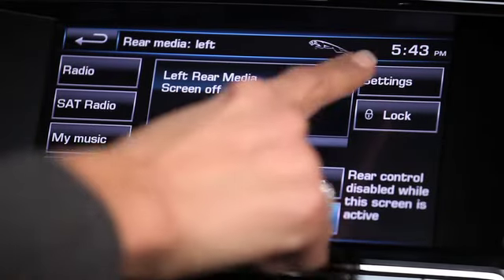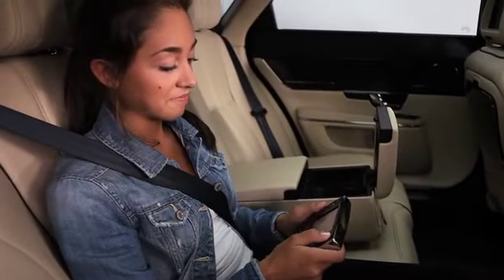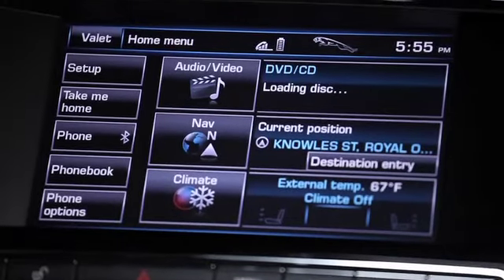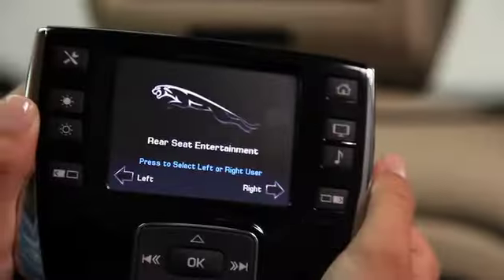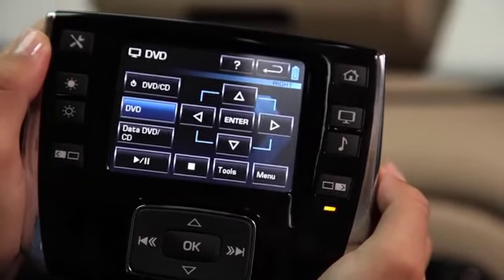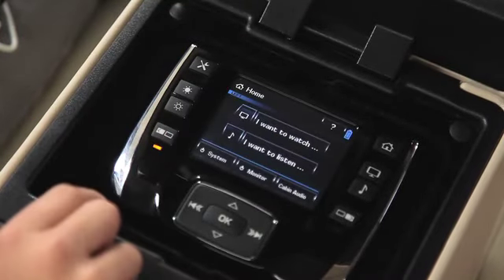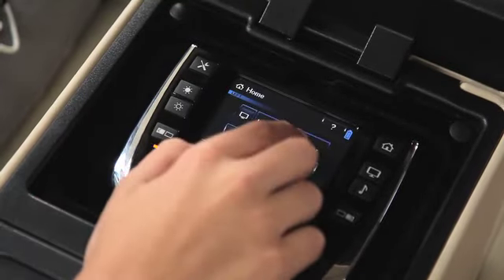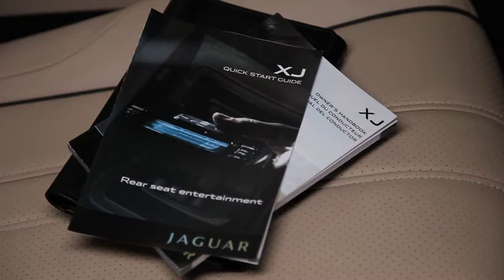How to operate the rear seat entertainment in the 2012 Jaguar XJ